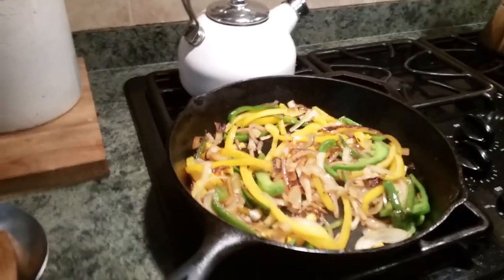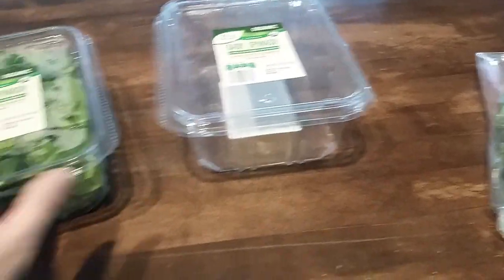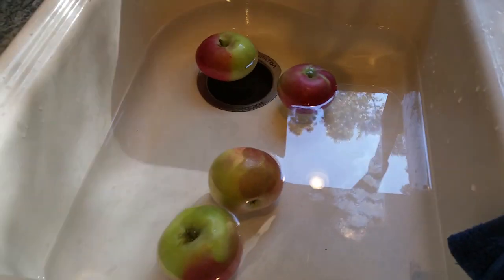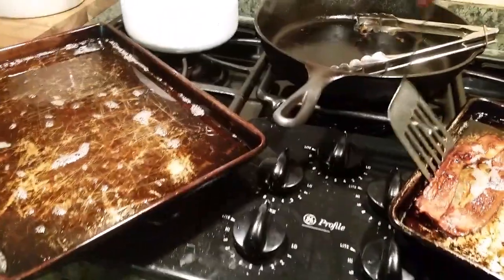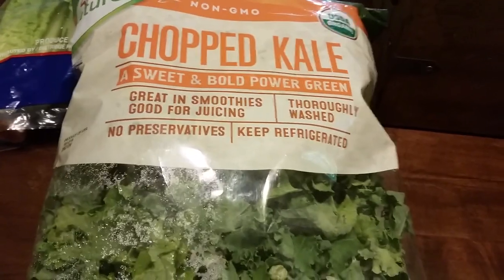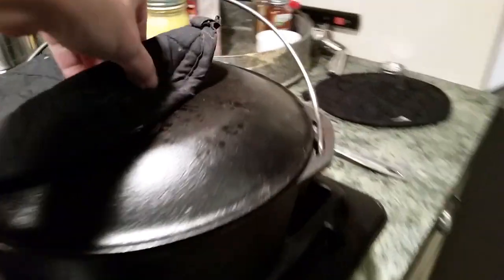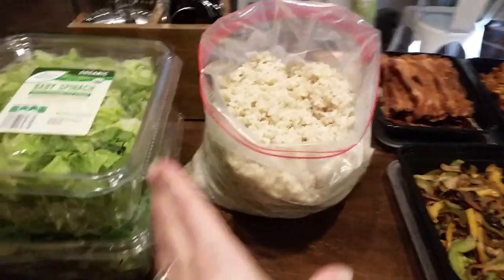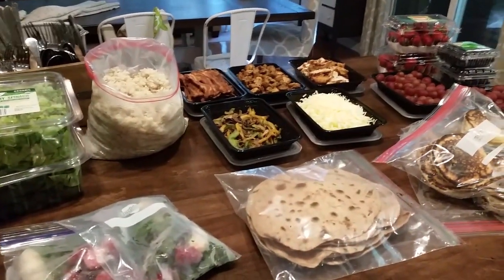Sunday Meal Prep + My 1st YouTube hater!!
Hey Guys! I am so excited to share with you how I meal prep for the week to save us time and money and make sure that we are eating healthy at home. I hope you enjoy the video and don't forget to leave me your tips for making meals and life easier.

I am a Mama to 7 amazing kids, and wife to 1 big tall hubby. I try my best to live a healthy and active lifestyle while homeschooling,  meal planning, and organizing the chaos. I have a passion for home decor, event planning and living large on a small budget. Whether your family is large, small, or somewhere in between,  I hope you will be encouraged!